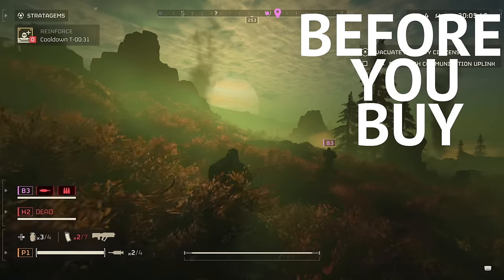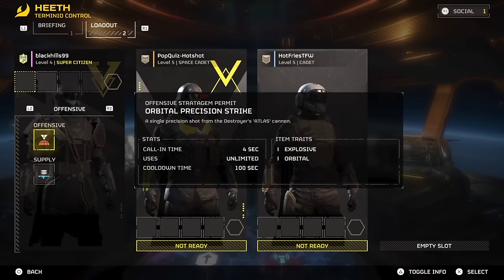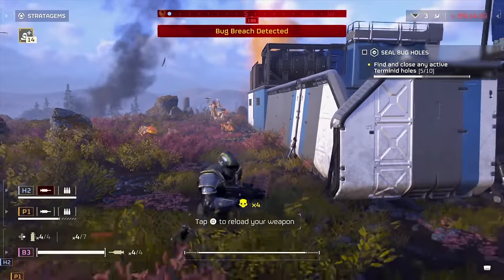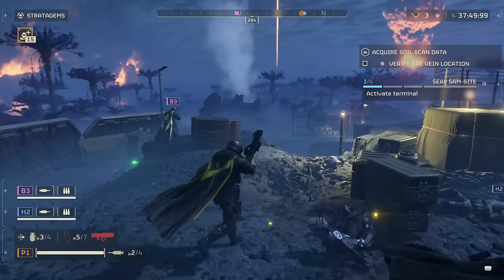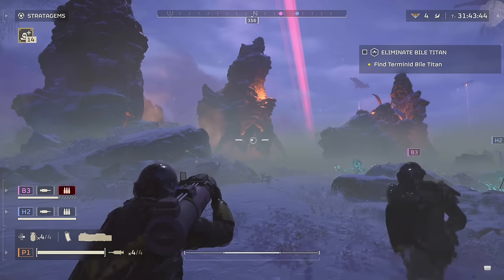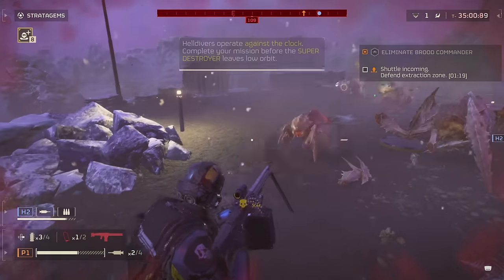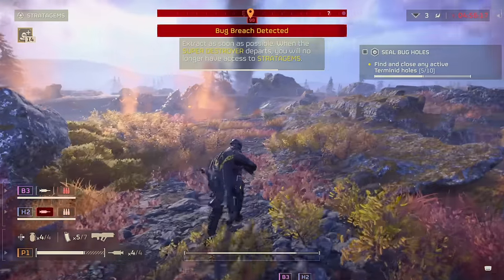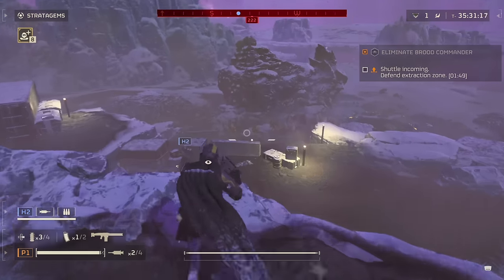Helldivers 2 - Before You Buy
Helldivers 2 (PC, PS5) is a co-op third person shooter with a fun twist. How is it? Let's talk.